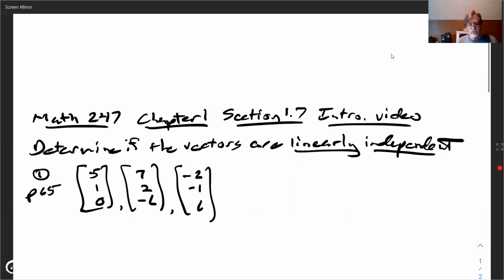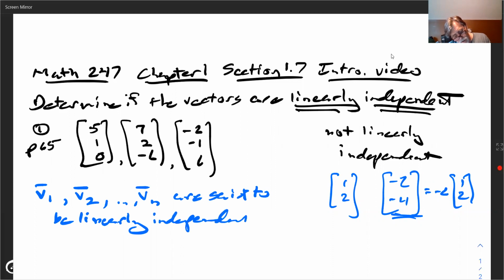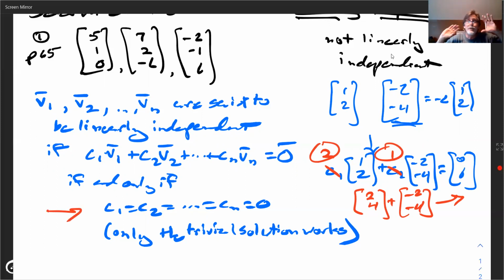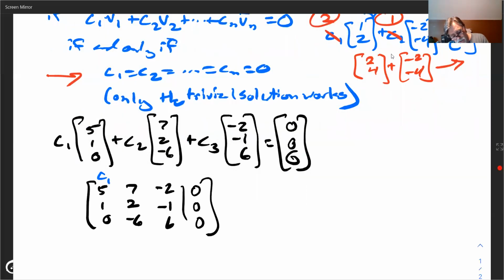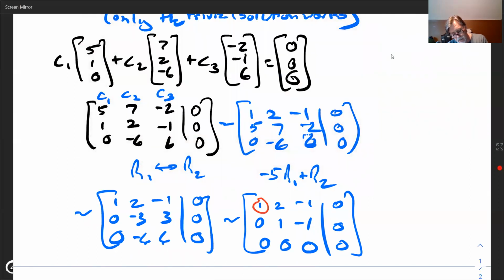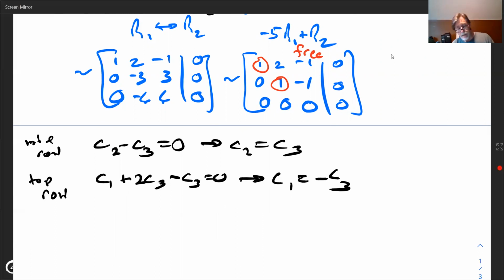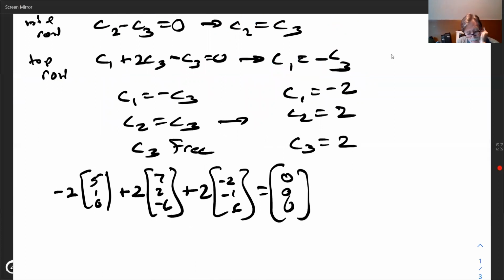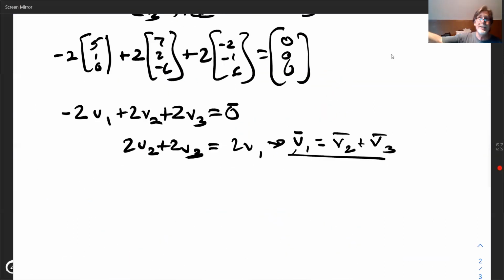Linear Independence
an example about checking vector independence/dependence and the consequences